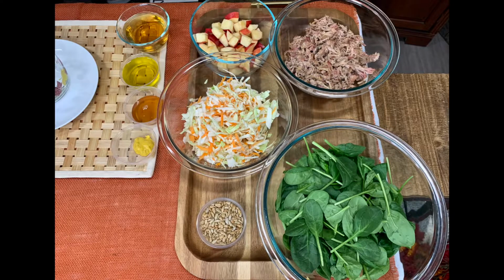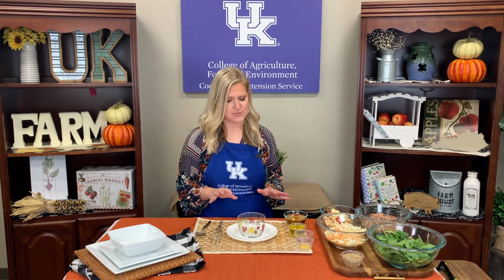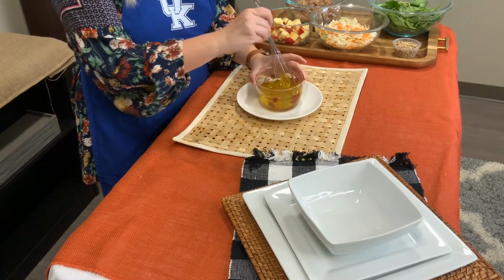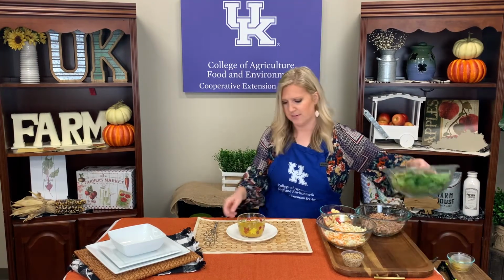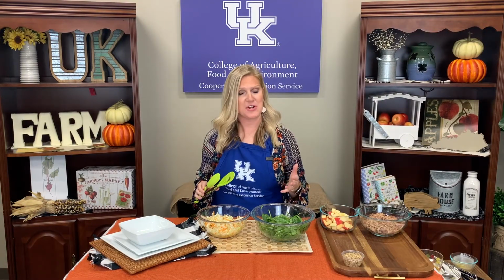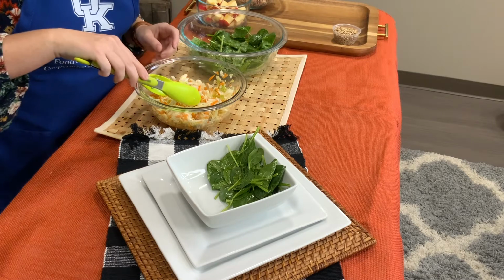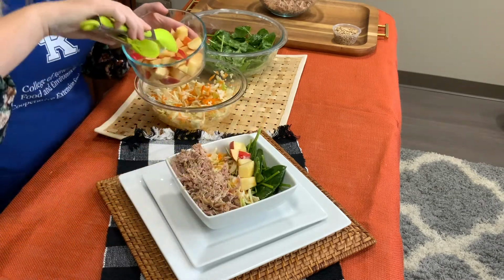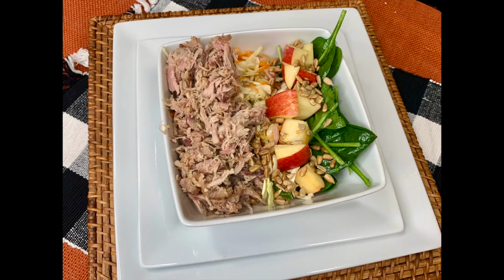Pulled Pork Autumn Salad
Kristi Shive, Warren County Extension Agent for Family and Consumer Sciences makes a tasty recipe of Pulled Pork Autumn Salad.
Fall is finally here! This month at the Warren County Cooperative Extension Office, we are celebrating all things Fall with our October Extension on the Go! Bag. One of the things you will find in your October Extension on the Go! bag, is the pulled Pork Autumn Salad recipe from the 2020 Food and Nutrition Calendar. The recipe calls for 3 cups baby spinach, ½ bag (8 ounces) coleslaw mix, 2 apples chopped, and 1 cup pulled pork. For pulled pork, season a 3-4 pound boneless shoulder (pork butt) with 1 teaspoon salt and pepper. Place in slow cooker. Cook on low for 8-9 hours, until pork reaches internal temperature of 145 degrees F. Let cool for 10-15 minutes and then shred with a fork. For the dress, mix 1/3 cup olive oil, ½ cup apple cider vinegar, 1 tablespoon honey, 1 teaspoon mustard. Toss the spinach and coleslaw mix with the dressing. Top with apples, sunflower kernels and shredded pork.